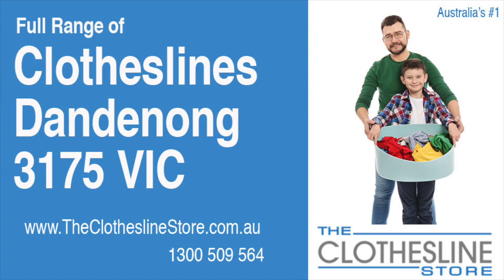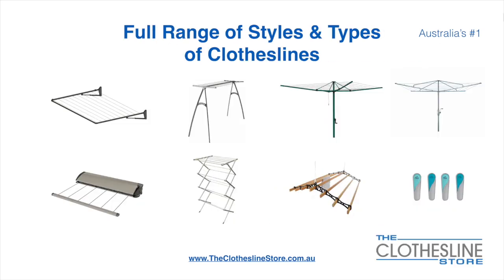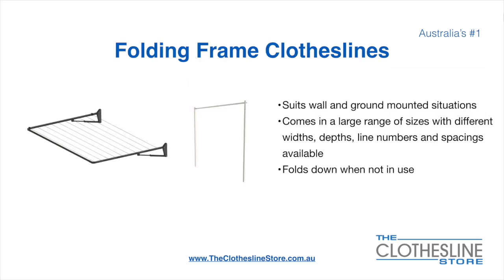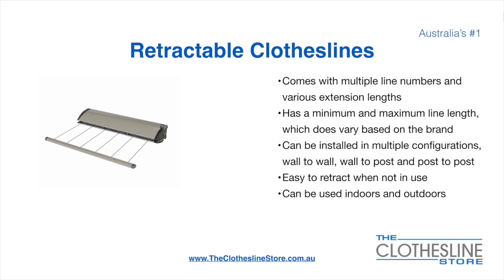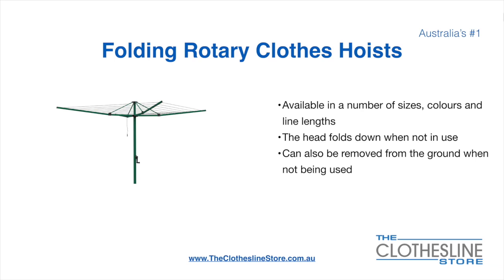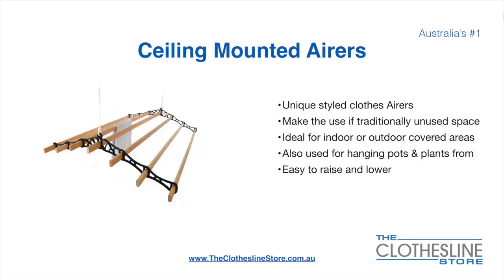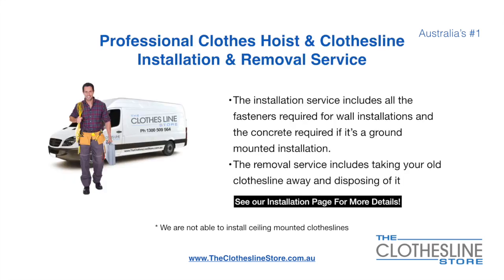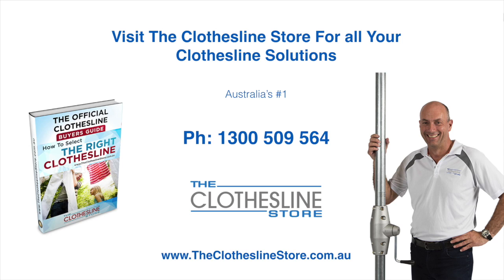If You're Looking For a New Clothesline in Dandenong 3175 VIC, We Have a Solution For You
If you are looking for a new clothesline in the Dandenong 3175 VIC area we have a solution for you

- Retractable
- Portables

So for all your clothesline solutions in Dandenong 3175 VIC visit us